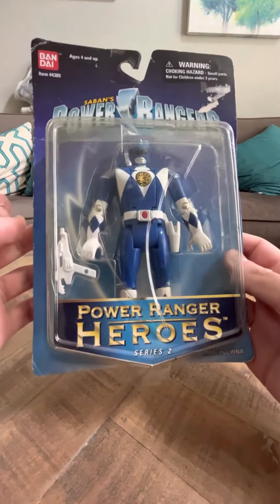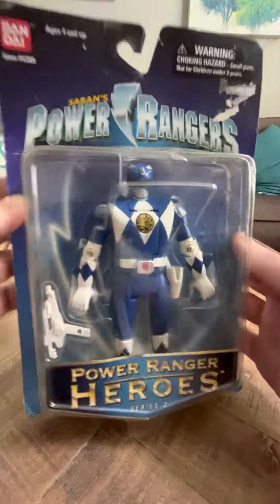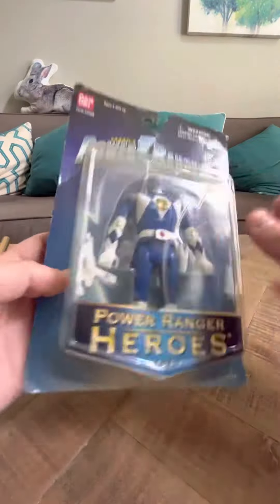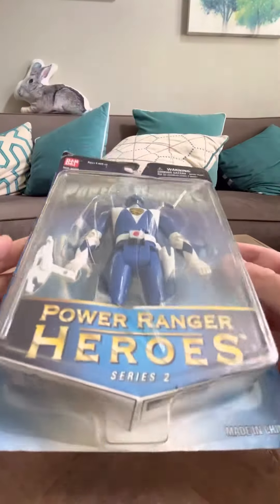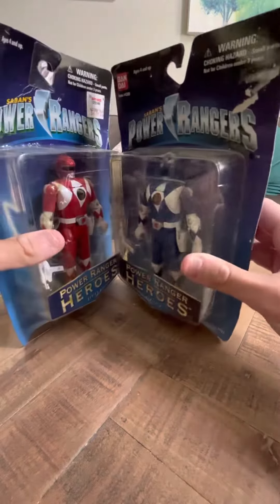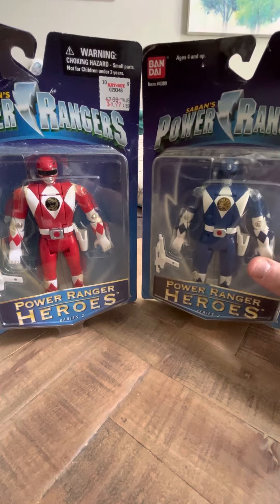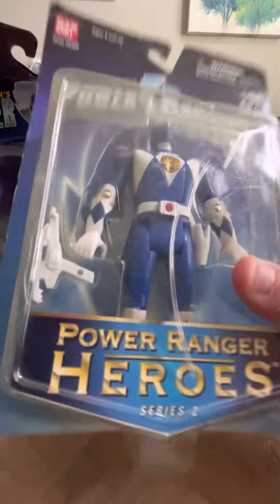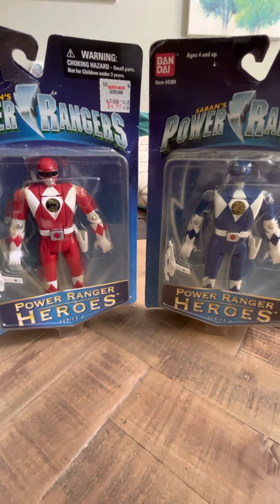Power Rangers Heroes Series 2 Blue Ranger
A rare version of the blue Ranger flip head